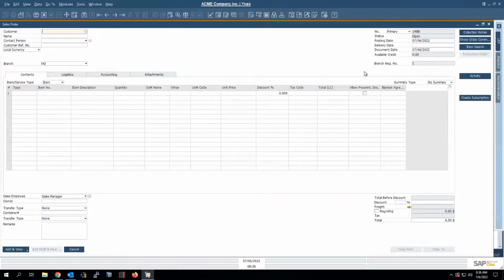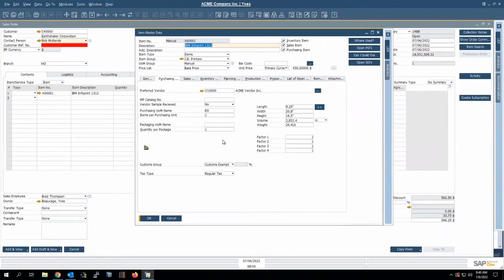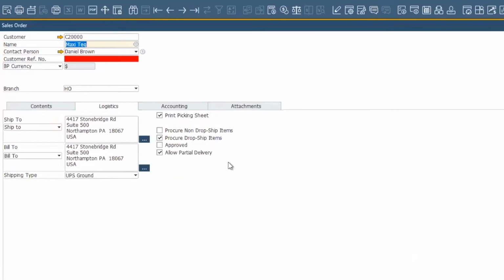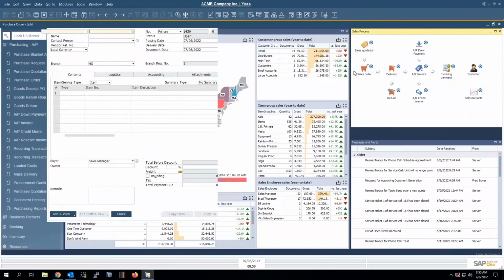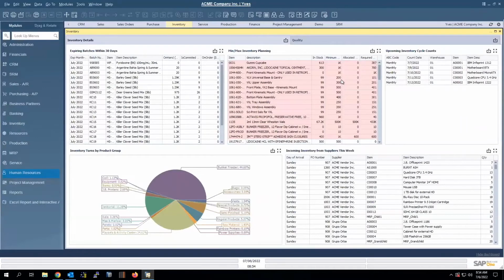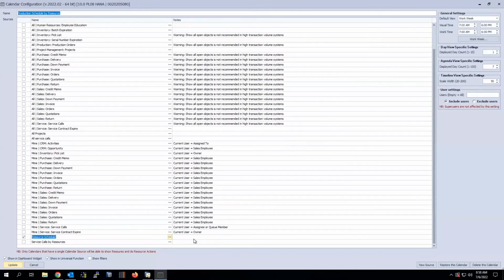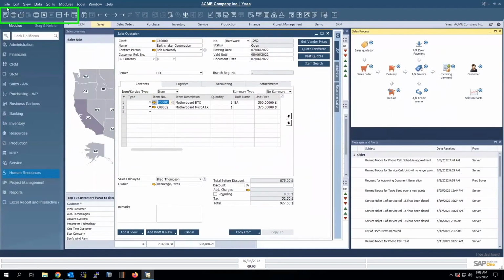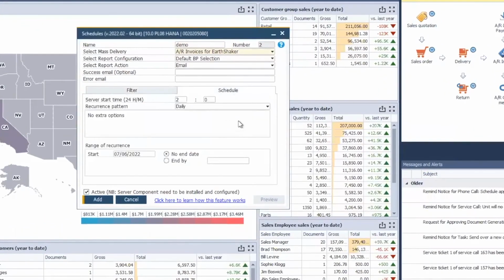What’s New With The Boyum Usability Package?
In this training we explore what's new with the Boyum usability package. Yves Beaucage will demonstrate for us.